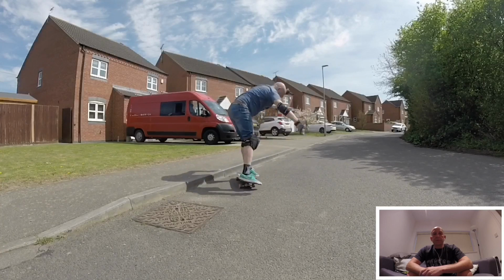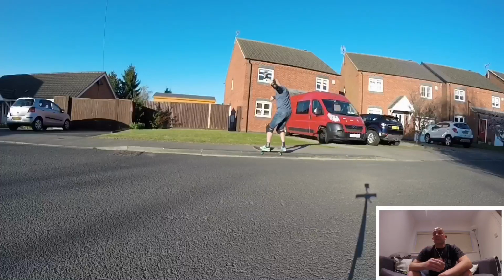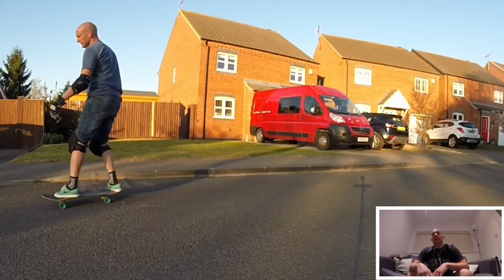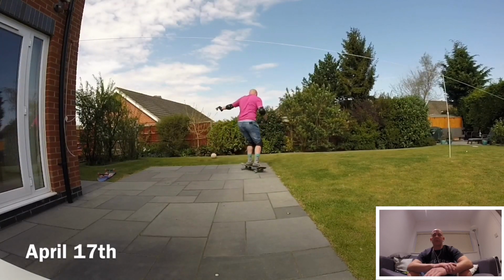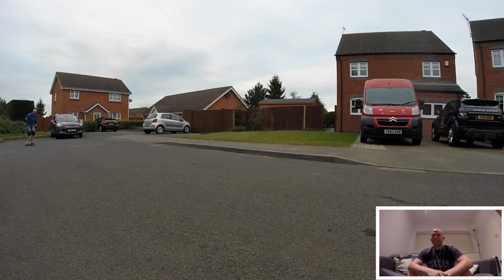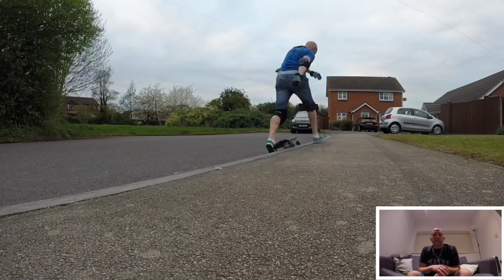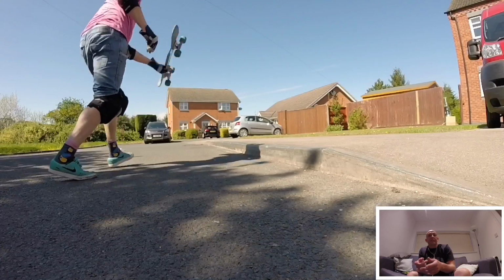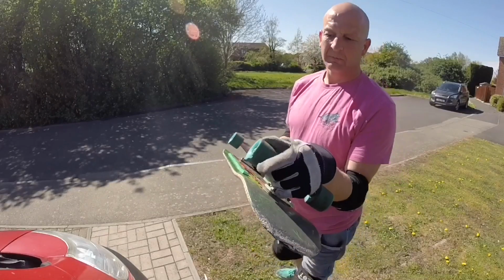Over 40 and still trying, skateboarding progression, faster vandalism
The next 4 days of lockdown and my journey to become a street skater.